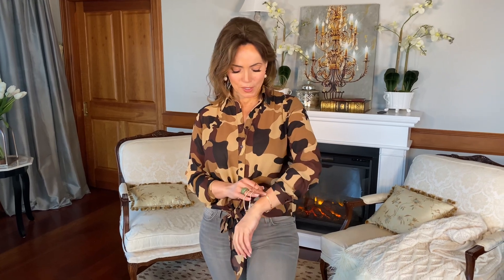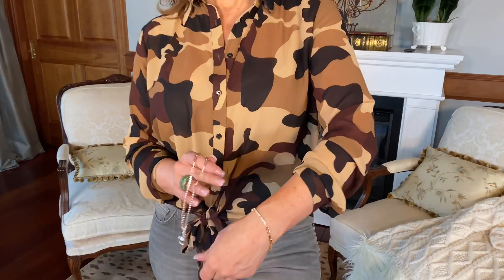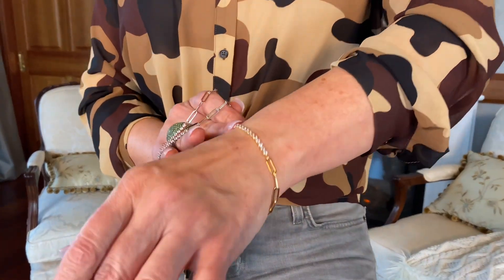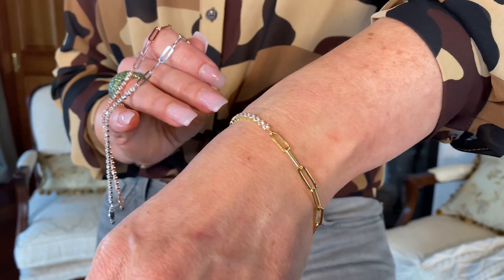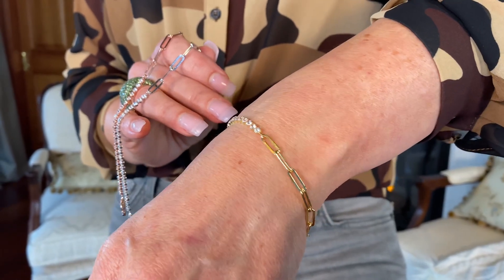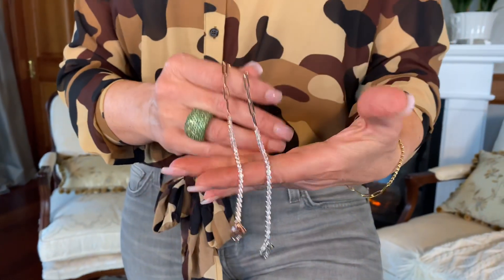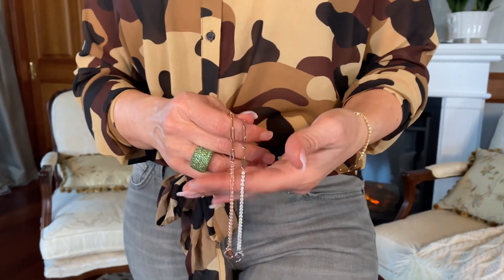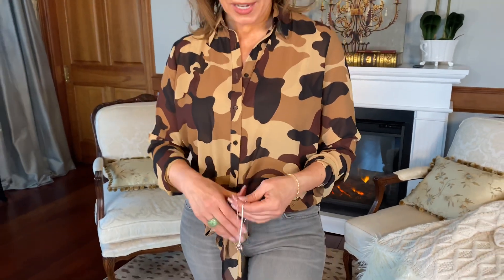Italian Paper Clip Chain and Tennis Bracelet